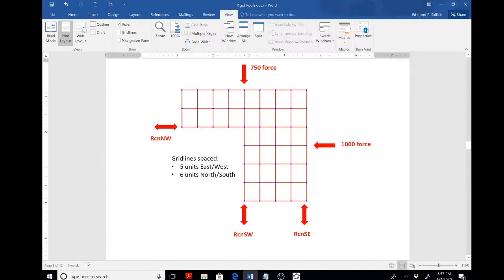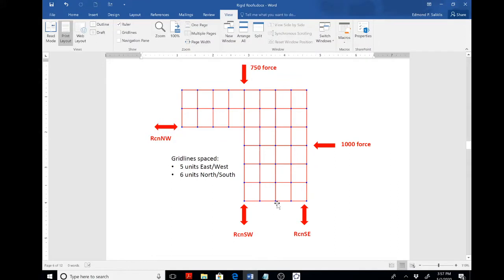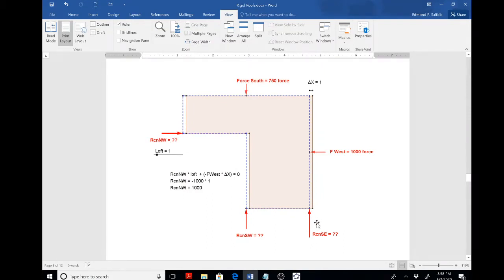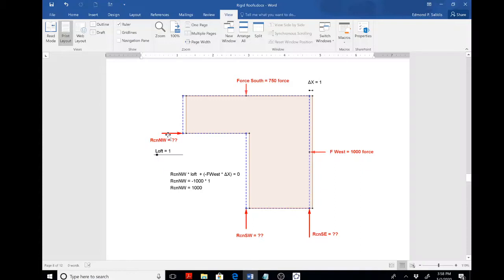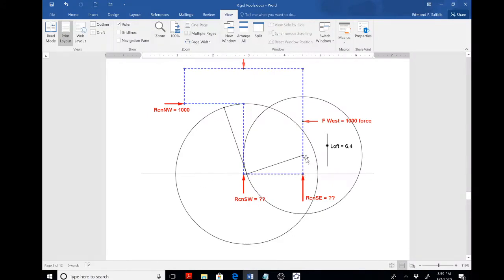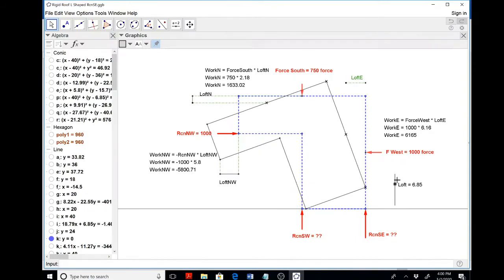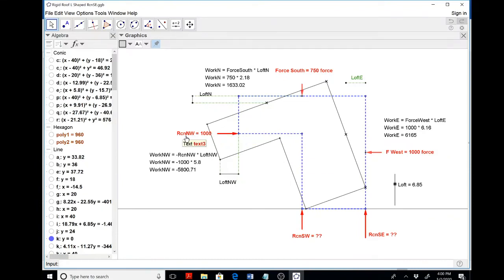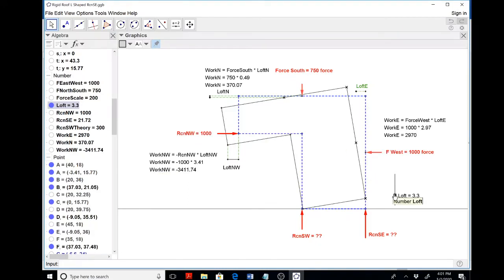Muller-Breslau L Shaped Roof